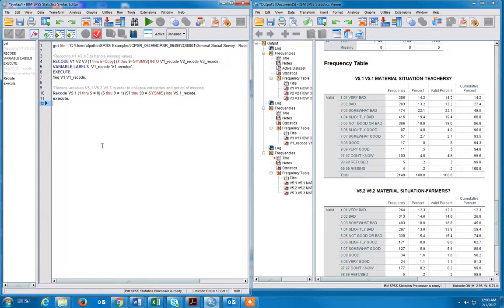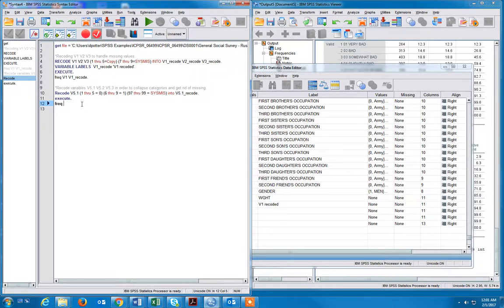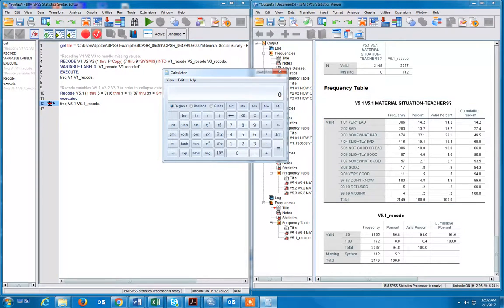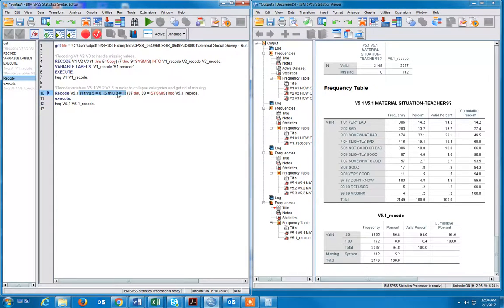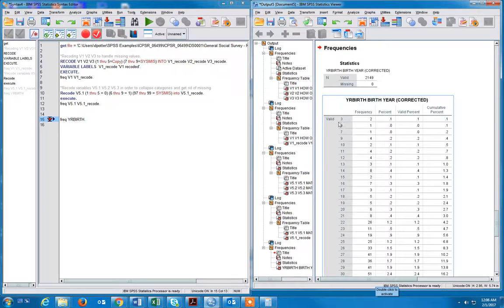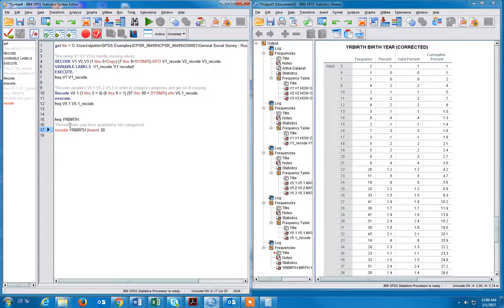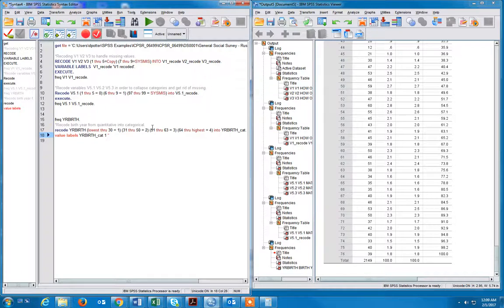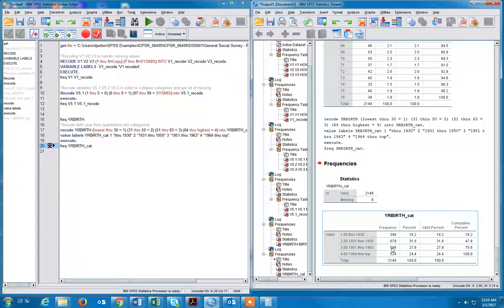SPSS Example Recoding variables Part 3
In this final piece of the introduction to variable recoding, we look at the outcome of the Part 2 recode, as well as look at the process for collapsing a quantitative variable into a categorical variables.